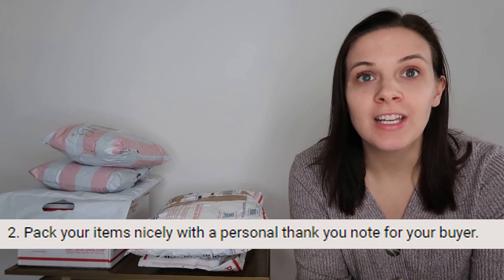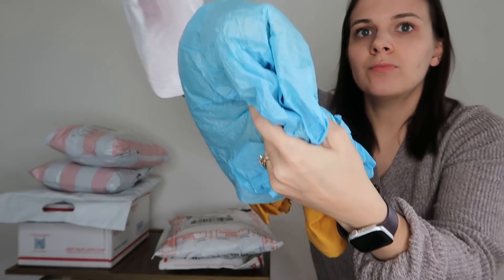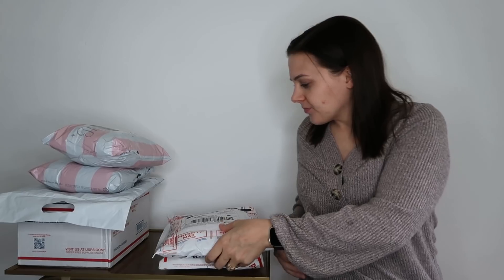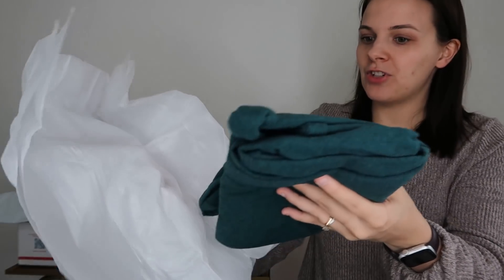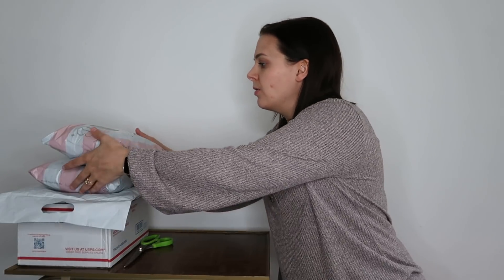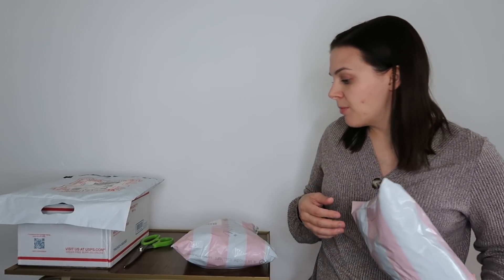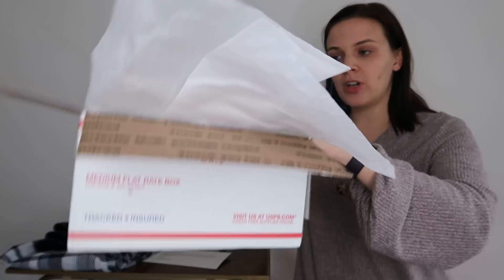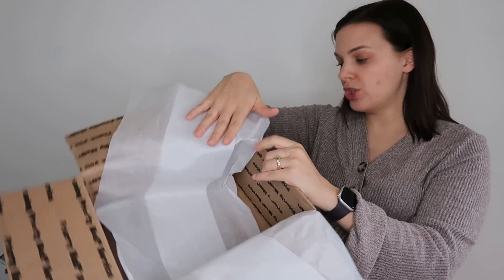Comparing Poshmark Packaging: Small Sellers vs Large Sellers vs Poshmark Themselves!